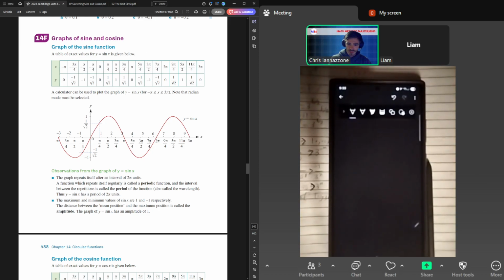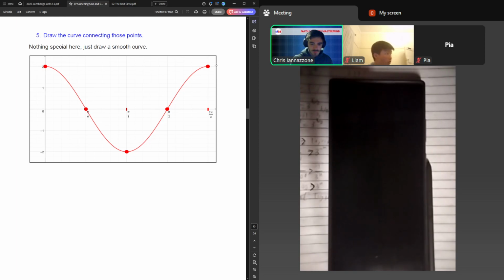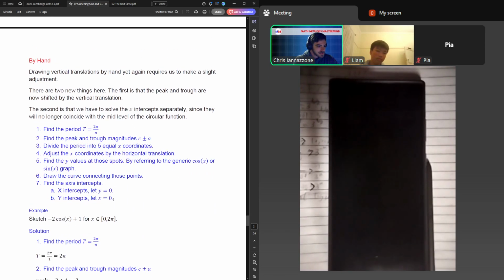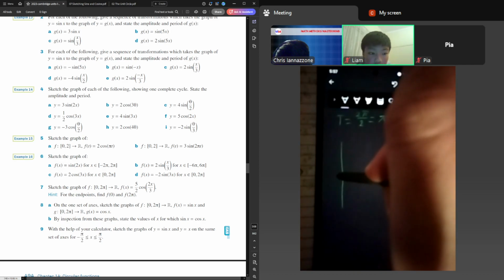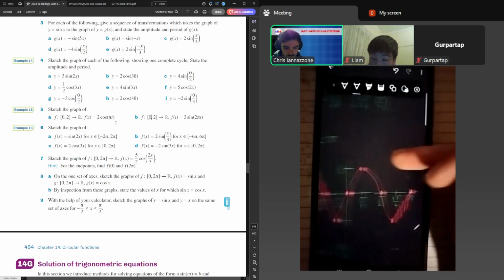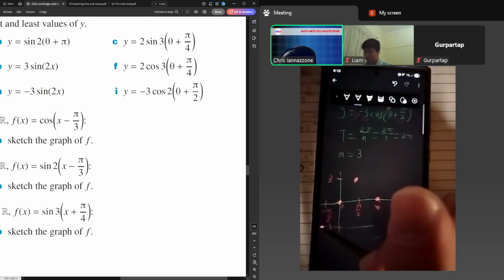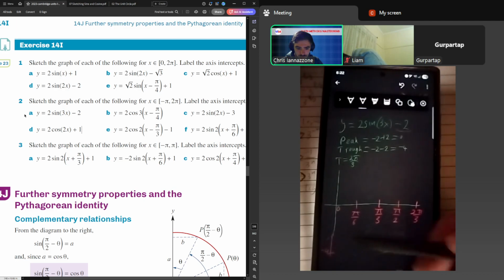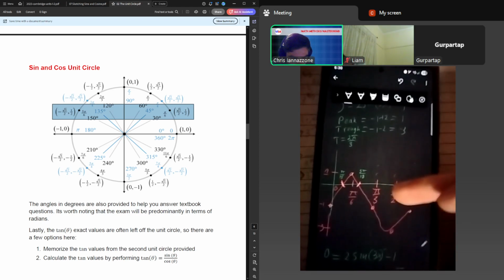Math Methods Sketching sin(x) and cos(x)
In this class we cover all the fundamentals of sketching sin(x) and cos(x) including:

Horizontal translations
Vertical Translations